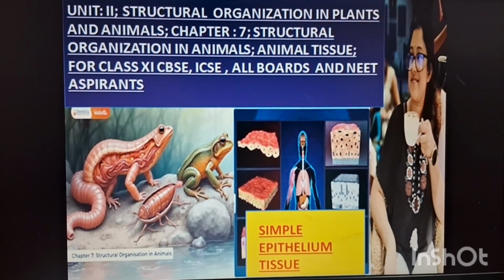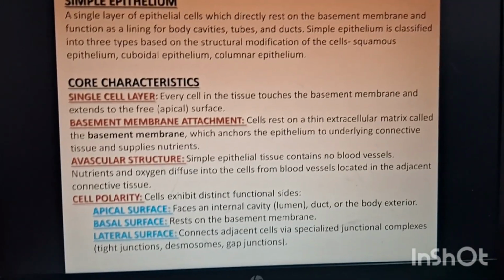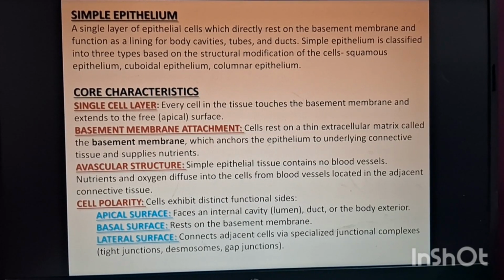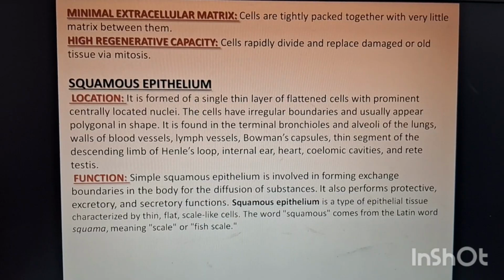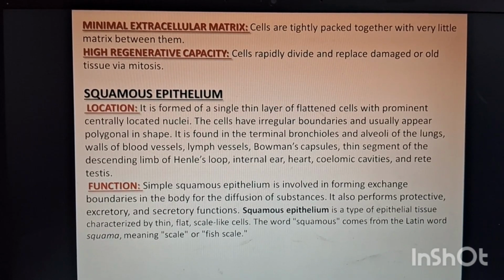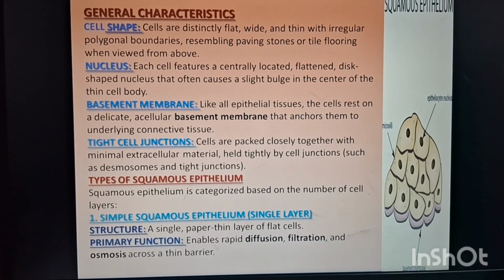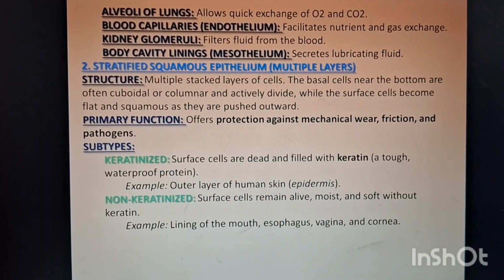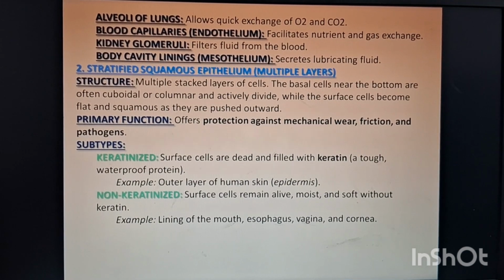SQUAMOUS EPITHELIUM FOR CLASS XI AND NEET